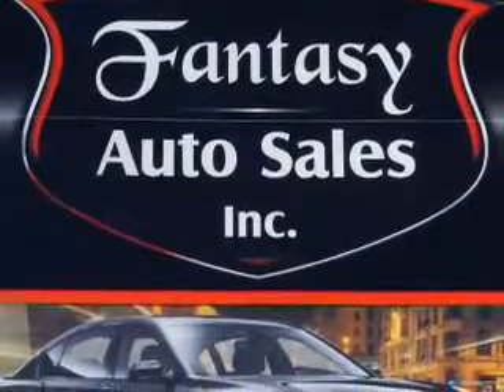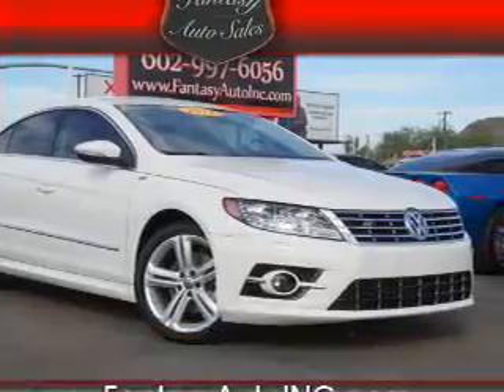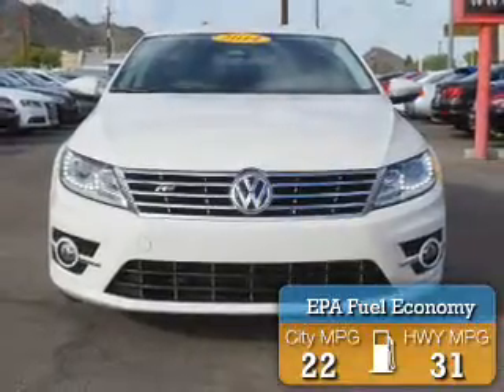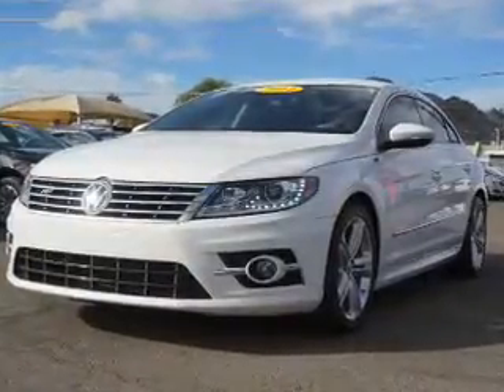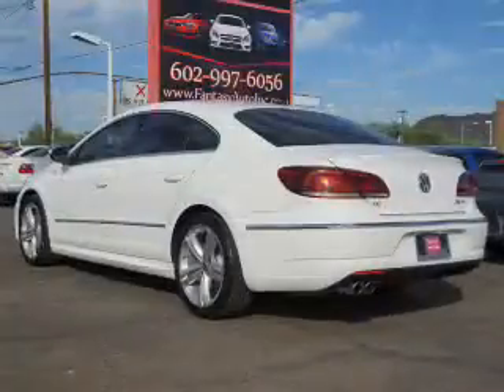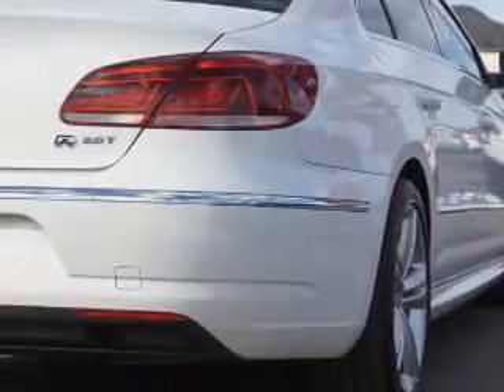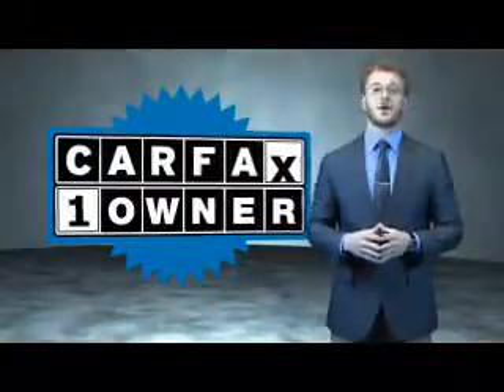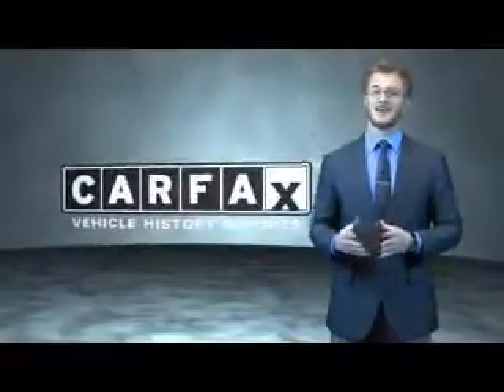2014 Volkswagen CC 524802 - Phoenix AZ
Year: 2014
Make: Volkswagen
Model: CC
Trim: R-Line PZEV - 1 Owner
Engine: 2.0 liter 4 Cylindercylinder FWD
Transmission: Automatic
Color: White
Mileage: 61615
Address:
VIN:WVWBP7AN0EE524802